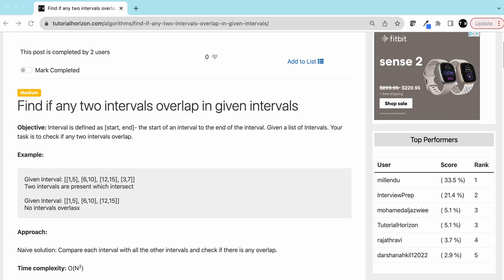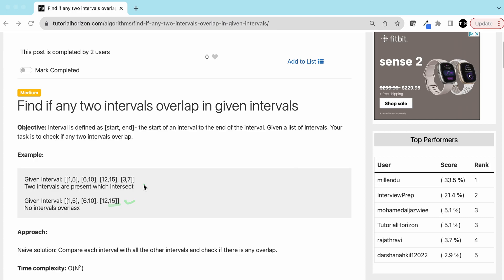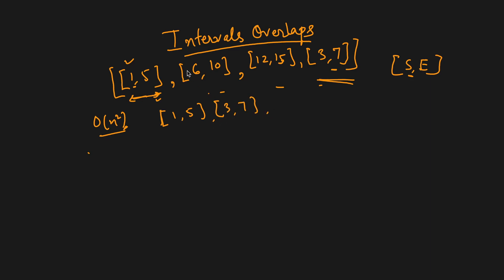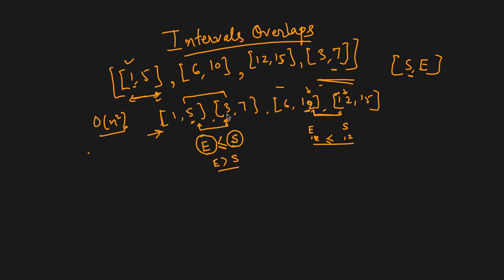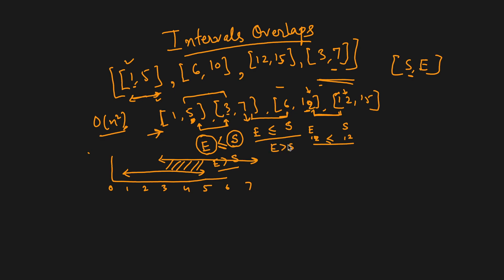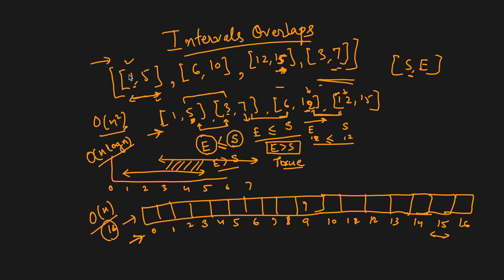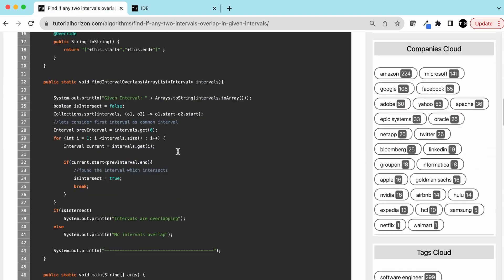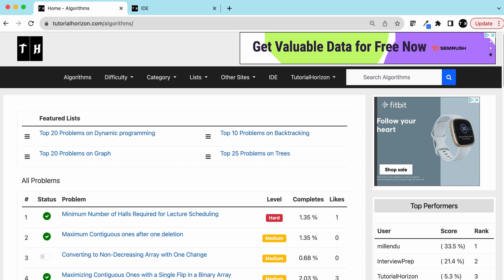Solving Intervals Overlapping: 3 Approaches | Medium-Level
Corrections: 7:33 Only up to index 15, not 16

Corrections: 15:03 Once iteration is over, Check If overlapping was found ***

Discover an efficient solution for identifying overlapping intervals within a given set. This comprehensive guide offers step-by-step explanations and practical examples, enabling you to quickly determine whether any two intervals intersect. Strengthen your interval analysis skills and algorithmic thinking as you learn to efficiently solve this common problem of interval overlap.